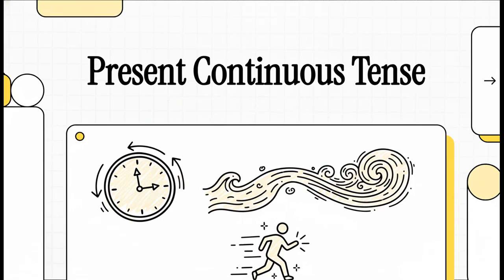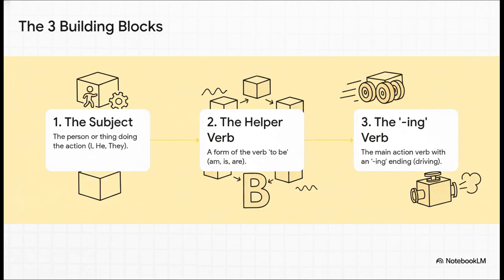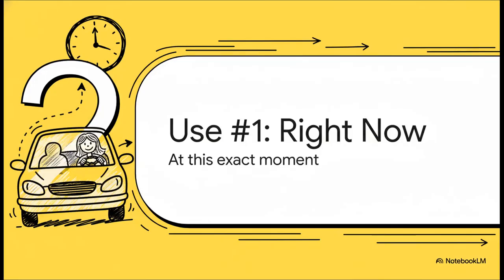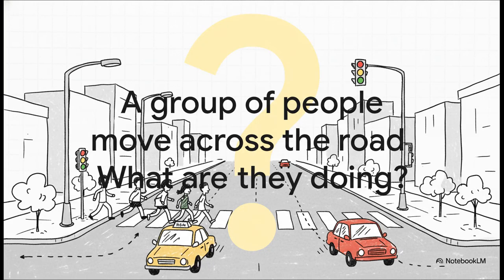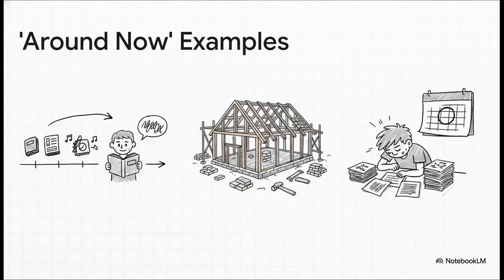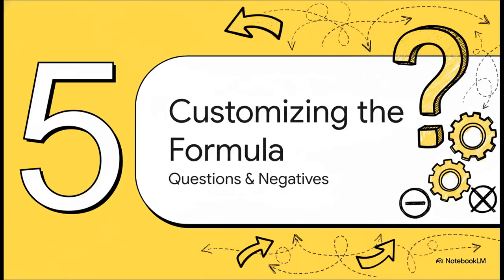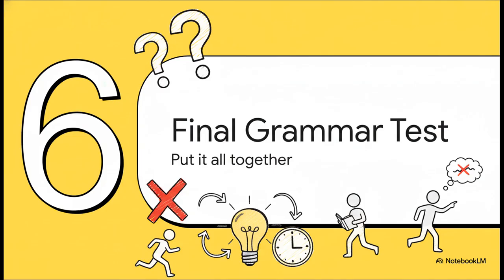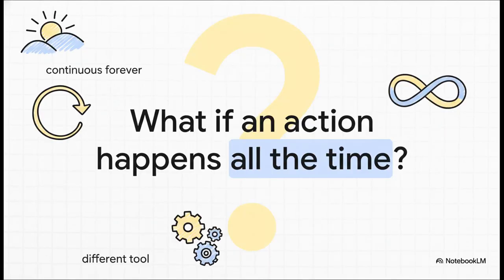Action Time! 🍕 Present Continuous Tense Explained | Entertain_Learning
📸 Stop Taking "Photos" of Your English! 🎬Are you still stuck using the Simple Present for everything? It’s time to hit PLAY on your grammar! Welcome back to Entertain_learning, where we turn boring rules into cinematic lessons.In this deep-dive tutorial, we are mastering the Present Continuous Tense. Think of your English like a camera: while some tenses are like frozen photographs, the Present Continuous is a high-definition video. It’s moving, it’s alive, and it’s happening right now!What’s Inside This Lesson?We don’t just give you a list of rules; we show you how to use them in real life. Here is what we’re covering:The 'Video' Concept: Why the Present Continuous is about movement and duration, not just a single point in time.The Master Formula: A simple "Grammar Math" breakdown:[Subject] + [Helper Verb: am/is/are] + [Verb + ING]The 3 Modes of Action:The Right Now: Actions happening this exact second (like driving a car or typing).The Zoomed-Out Video: Actions that are "in progress" but not happening this second (like that book you’ve been reading all week).The Level-Up: Using the tense to describe changing situations (like your English skills getting better and better!).The Logic Flip: How to easily change your sentences into questions and negatives without getting confused.Why Watch This?Whether you're preparing for a test or just want to sound more natural when talking to friends online, this video is built for Level 1 learners who want to move past the basics. By the end of these 8 minutes, you’ll be able to describe your world in motion.🚀 Join the Entertain_learning CommunityIf you want to learn English without the headache, you’re in the right place.🔔 SUBSCRIBE for more cinematic grammar lessons!💬 THE CHALLENGE: Look around you right now. What is a "video" happening in your room? Write one sentence using the Present Continuous in the comments below!Entertain_learning PresentContinuous EnglishGrammar LearnEnglish ESL GrammarForTeens EnglishLevel1 EducationalVideosQuick Grammar Reference for the Video:I $\rightarrow$ am (I am learning)He / She / It $\rightarrow$ is (He is playing)You / We / They $\rightarrow$ are (They are watching)Don't forget: To make it a negative, just add "NOT" after the helper verb!I am not sleeping. To make it a question, flip it! * Are you listening?